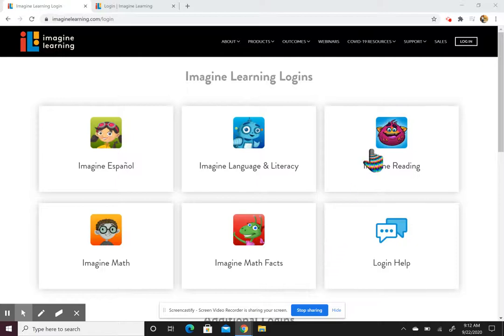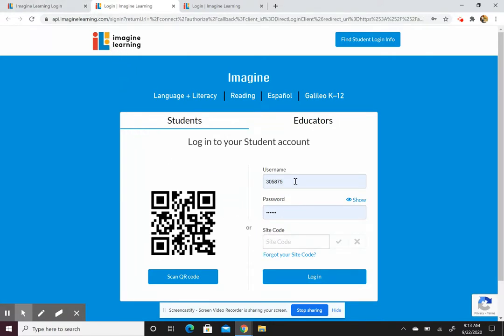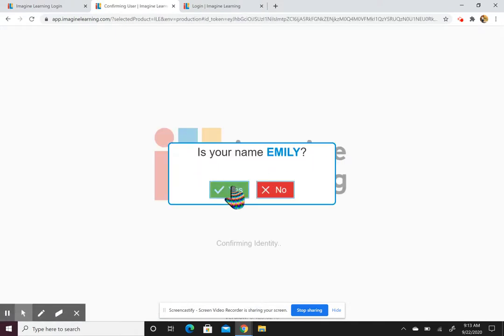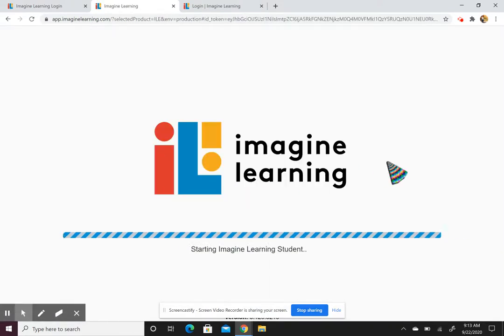Imagine Learning (Imagine Language and Literacy)